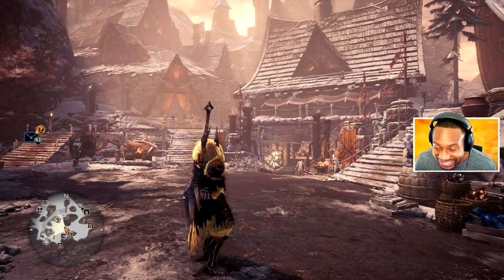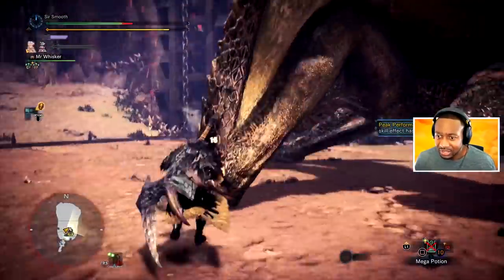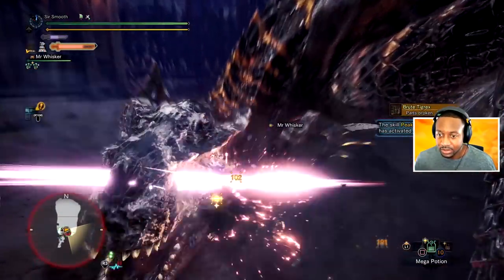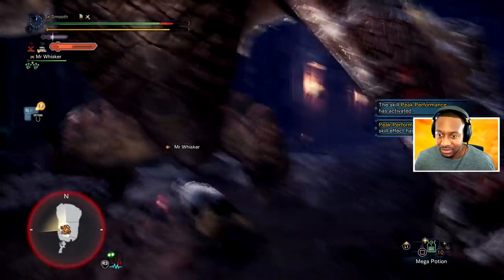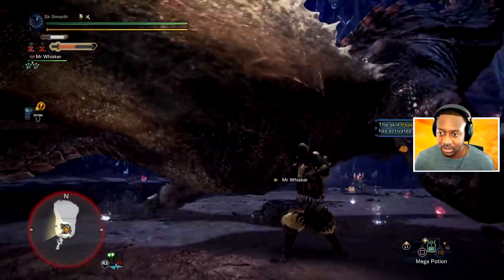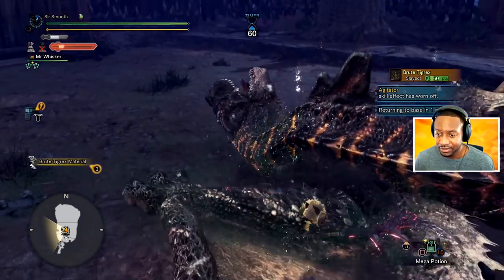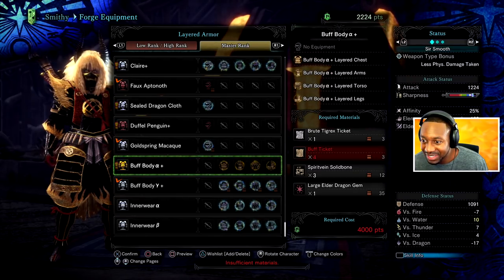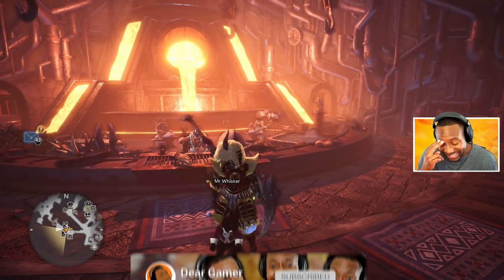MHW Iceborne ∙ New Brute Tigrex Event Gives Best Layered Armor! [Buff Body a+ & Anime Scarf]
MHW Iceborne  ∙ New Brute Tigrex Event (Brand New Brute) Gives Best Layered Armor! [Buff Body a+ & Anime Scarf] Buff Body A+ and Sealed Dragon Cloth Alpha + layered armor.